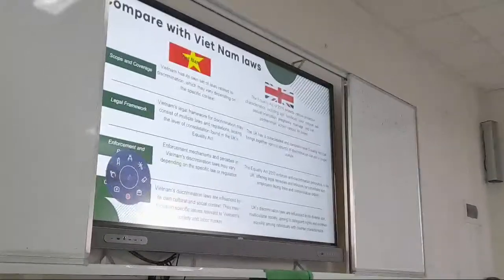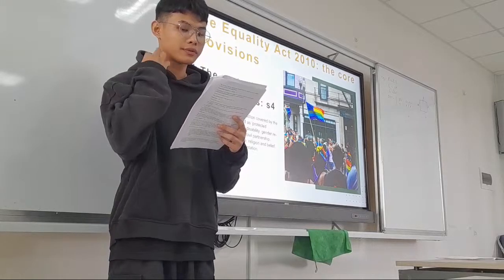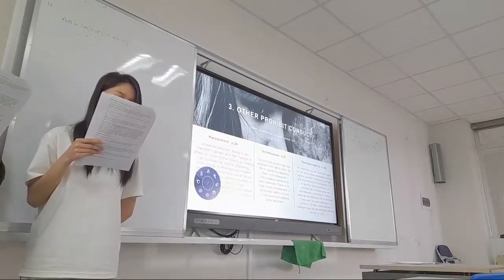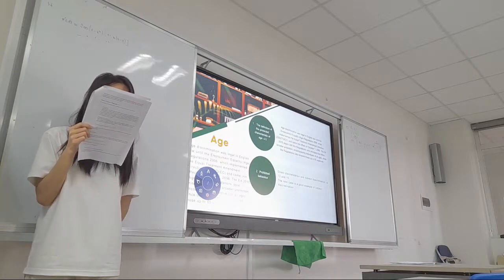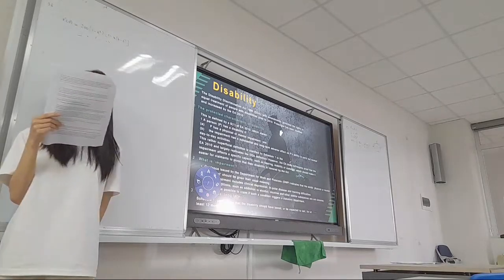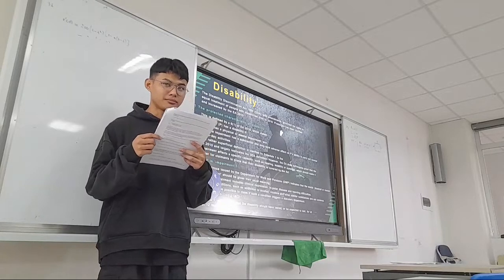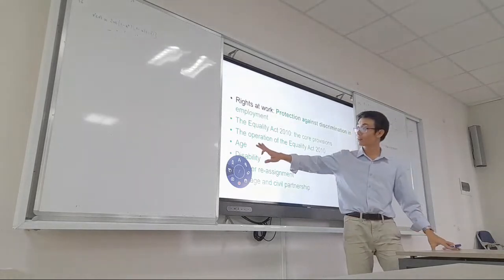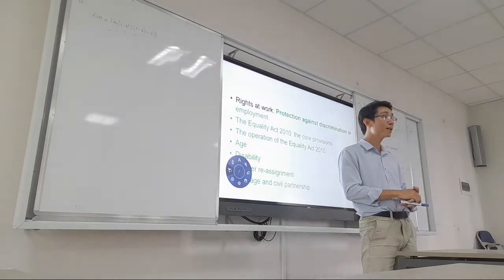ENGLISH BUSINESS LAW PRESENTATION _ UNDER DIRECTION OF PROF. NGUYEN THAI CUONG